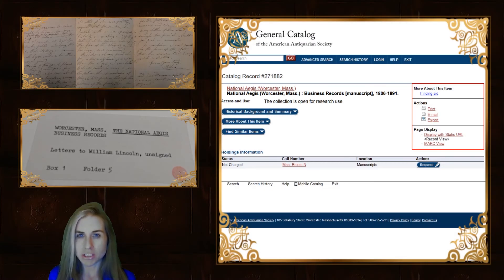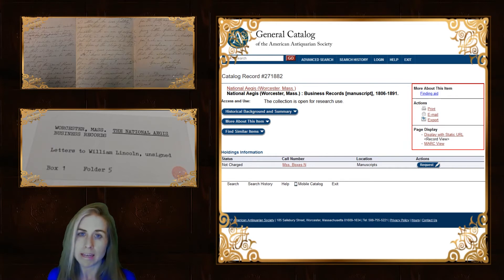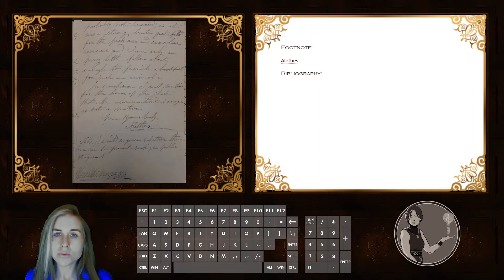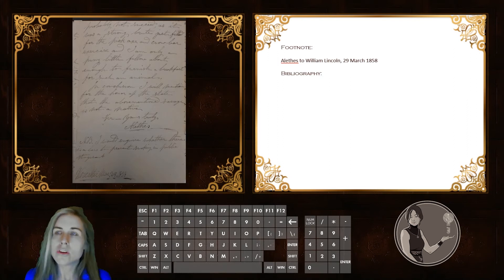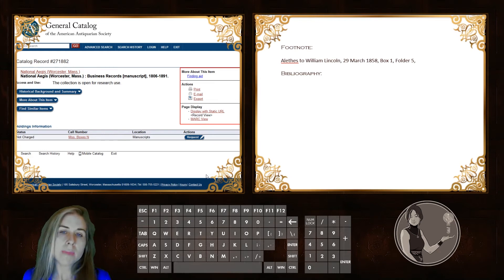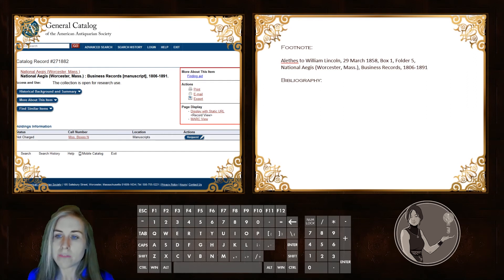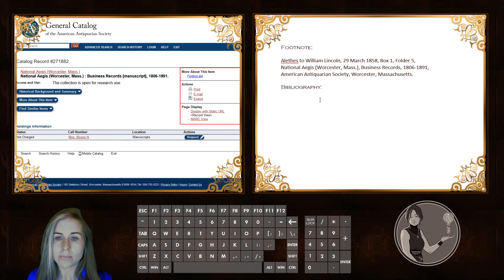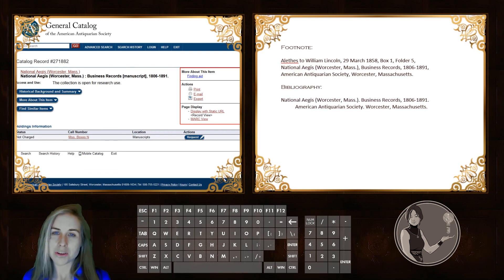How to Cite a Manuscript Letter | Chicago-Style Referencing for History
In this video, I show you how to create a footnote and bibliography entry for a manuscript letter, or piece of correspondence, for your history essay, including where to find the information you need and how to style it according to the Chicago Manual of Style (Chicago-Style References).